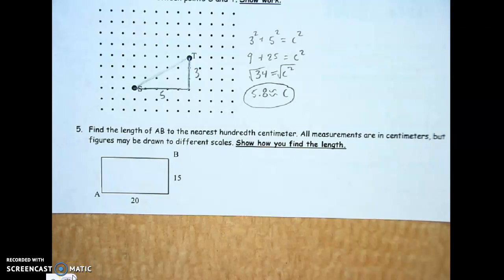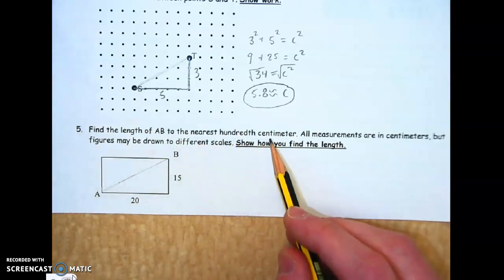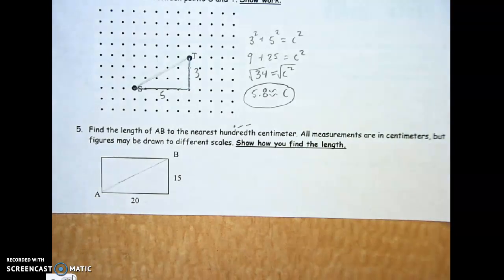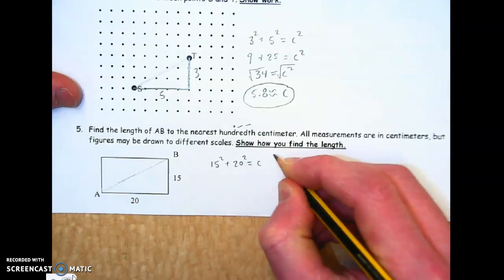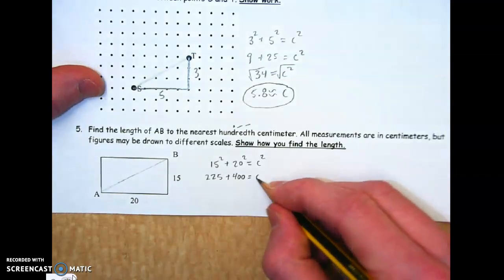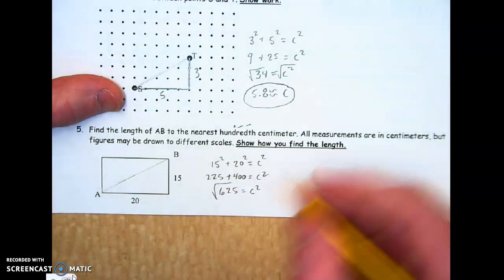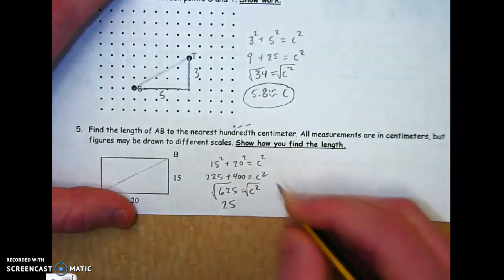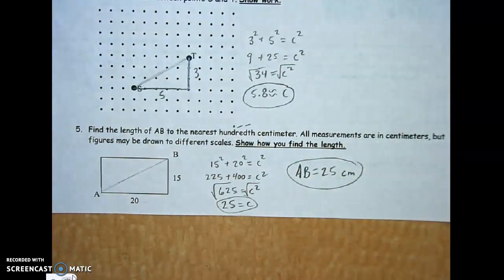Chapter 7 review # 5